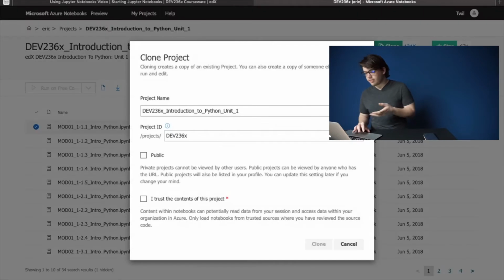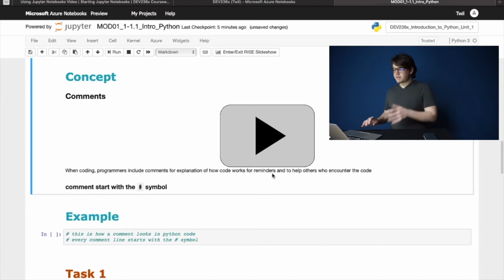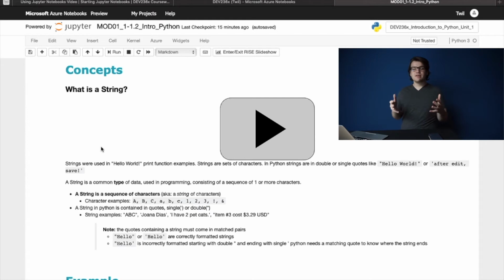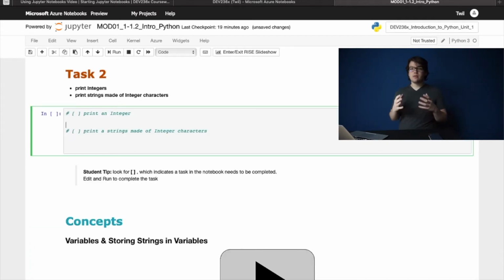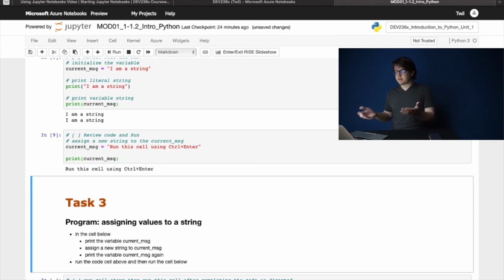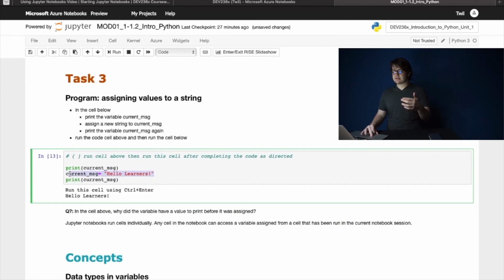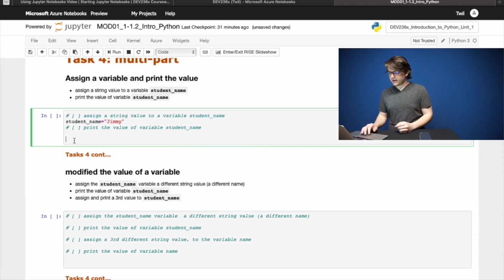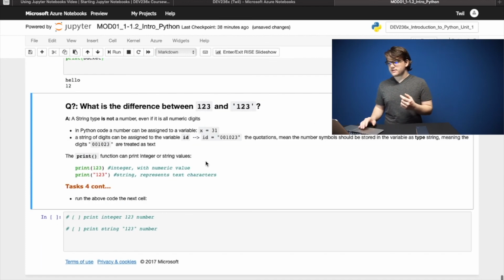Python- Learn with me (first video)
Hi there! This is my first long video and I had some issues with it, but I learned from them. I hope that you will enjoy it!